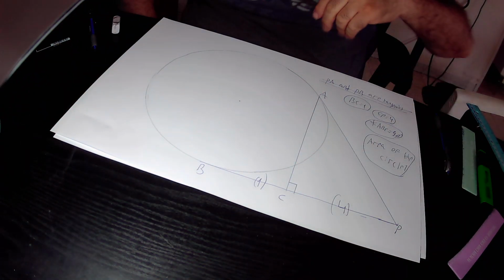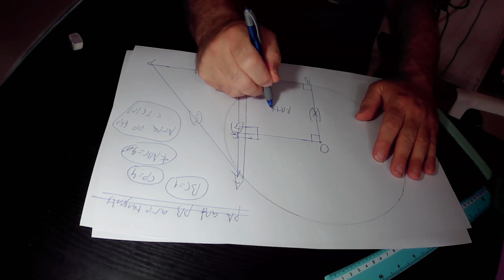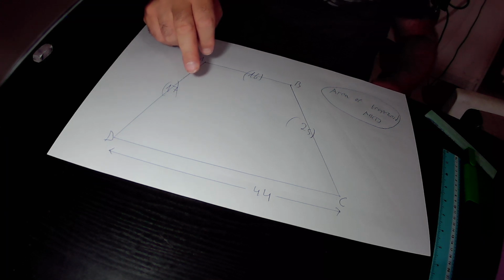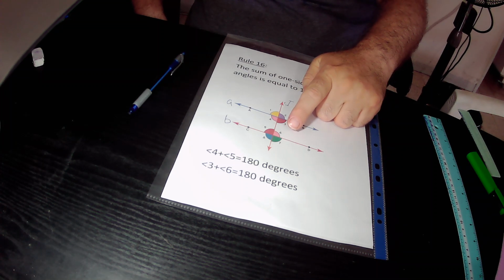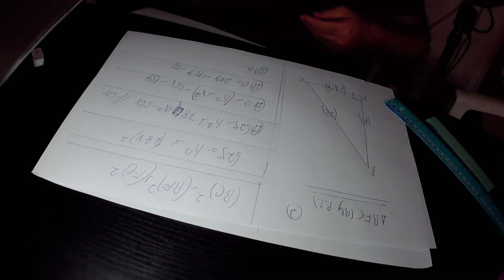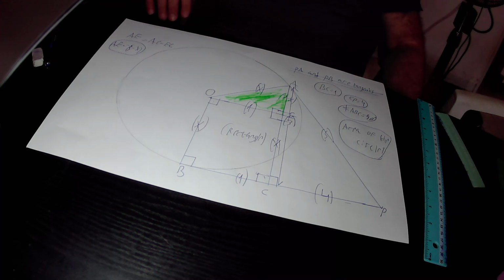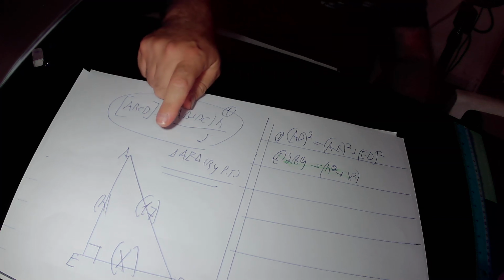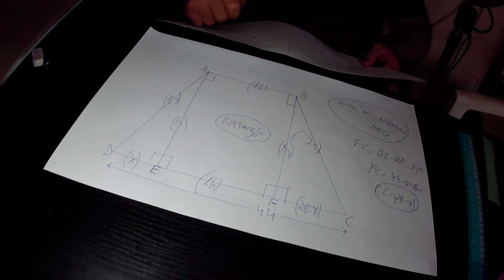TWO OLYMPIAD QUESTIONS